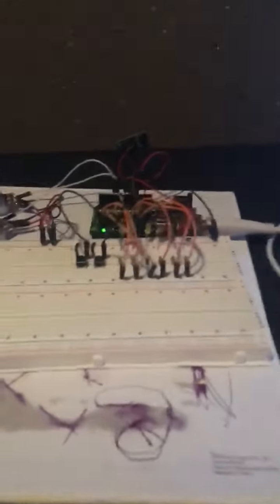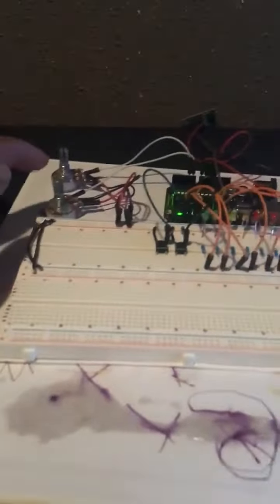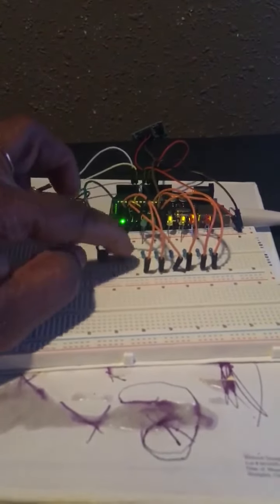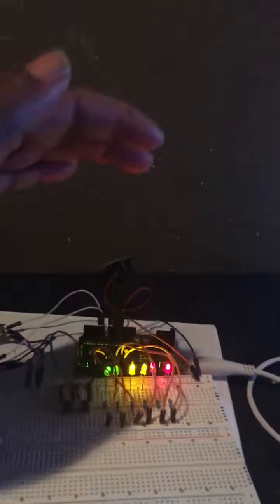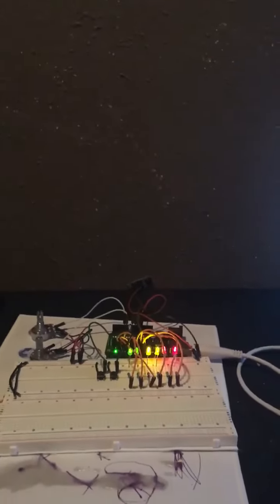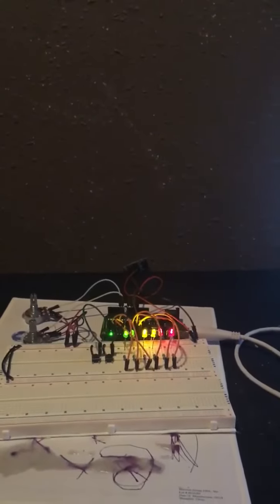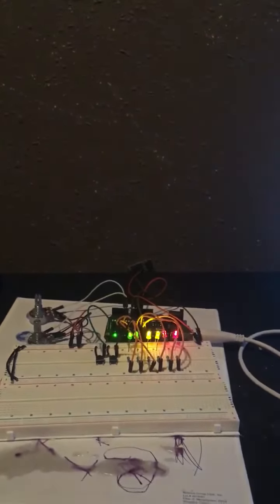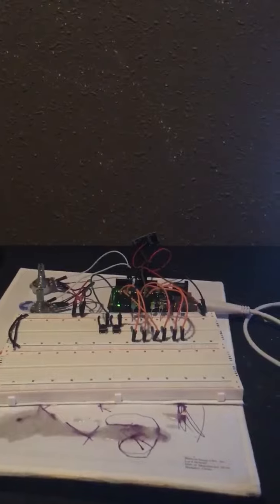Learning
So I'm still trying to learn about electronics but it's been a rocky journey. slow rolling on this